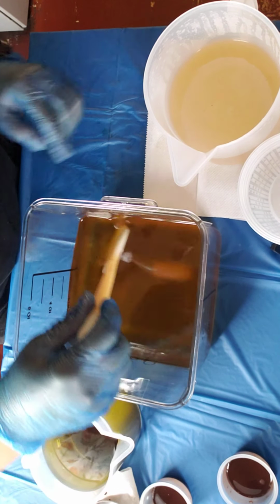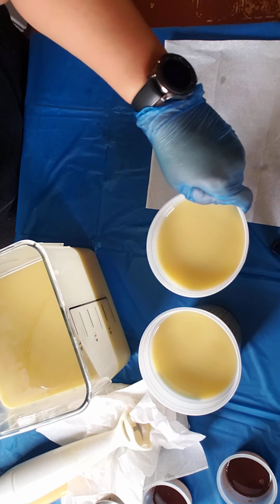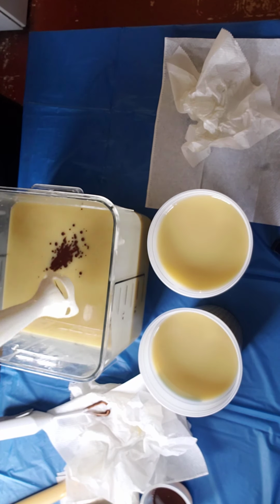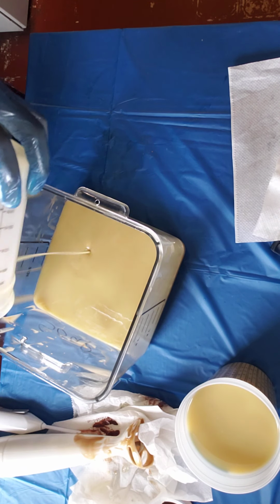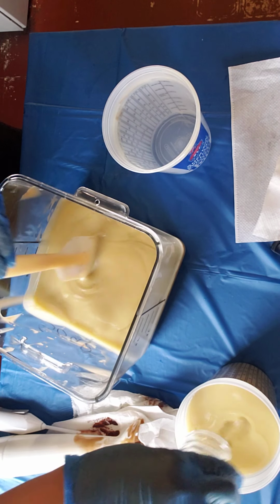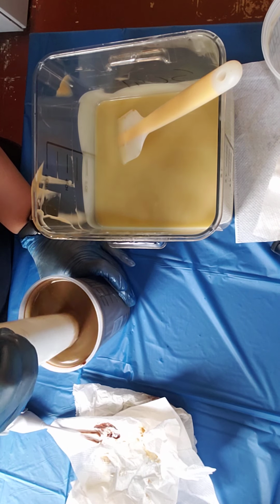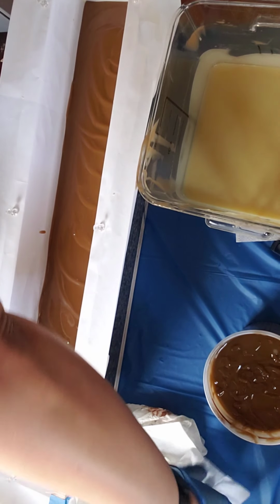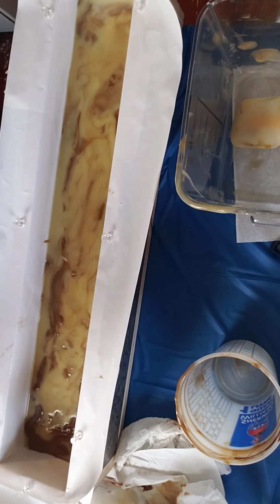My version of Cocoa Mint Soap